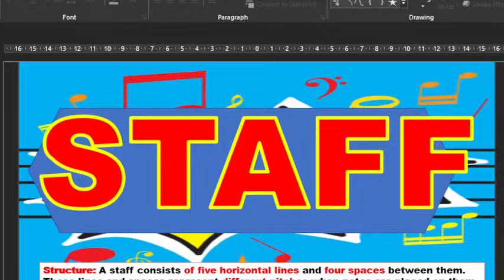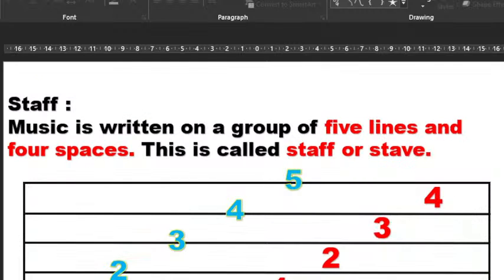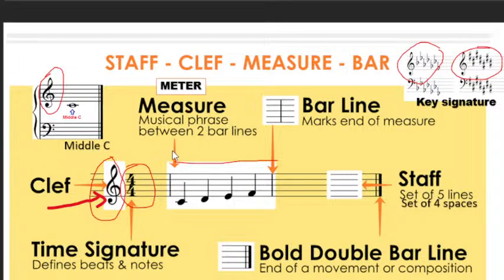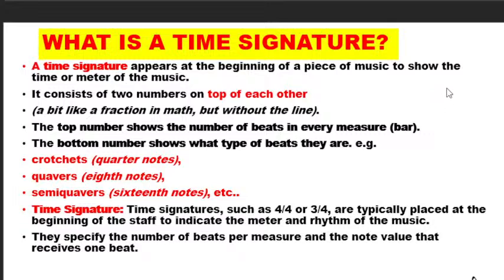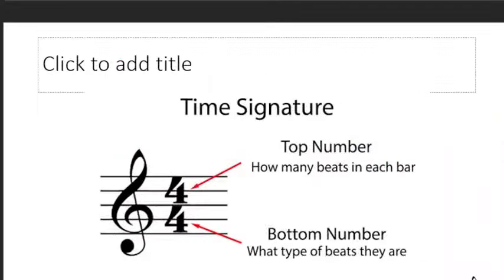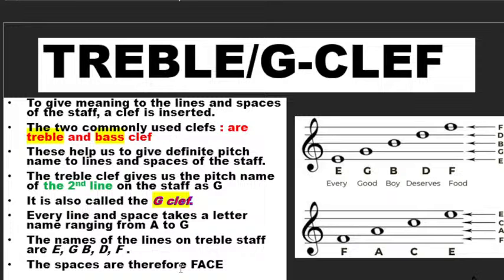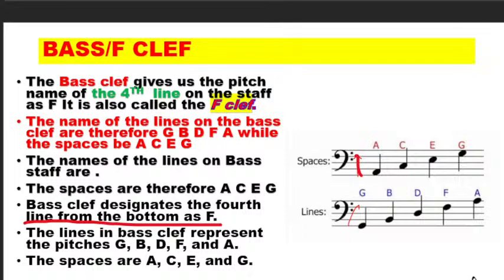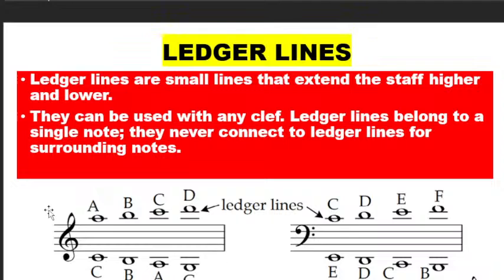TIME SIGNATURE|| STAFF || CREATIVE ARTS AND SPORT GRADE 7|COMPOSING RHYTHM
TIME SIGNATURE|| STAFF || CREATIVE AERS AND SPORT GRADE 7|COMPOSING RHYTHM